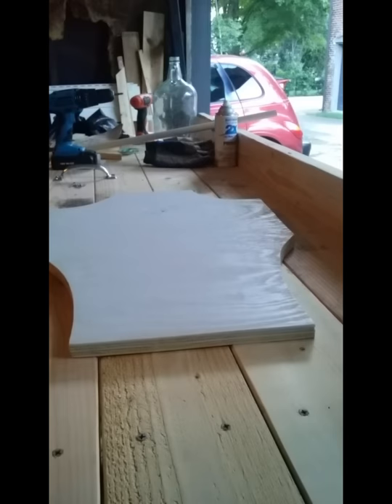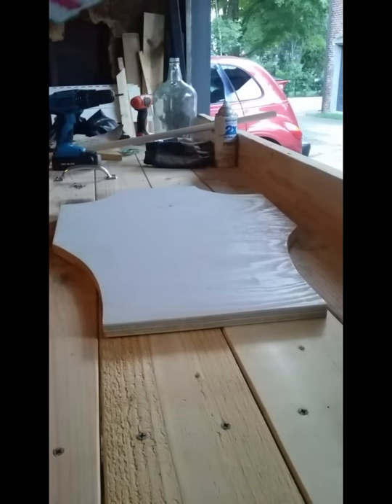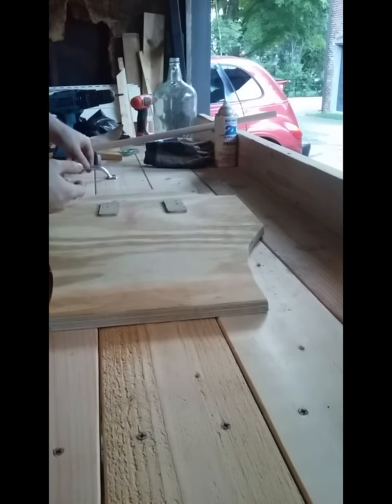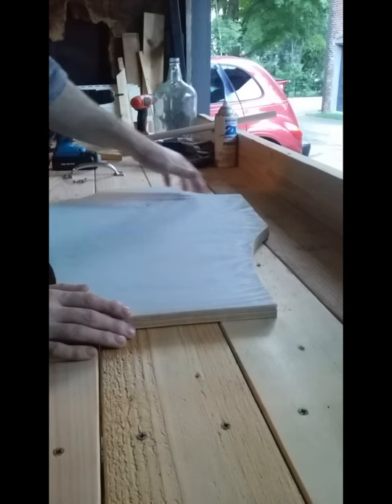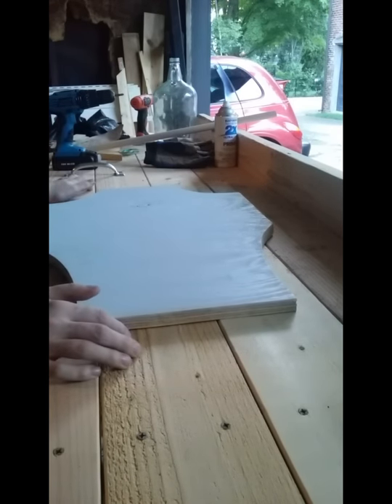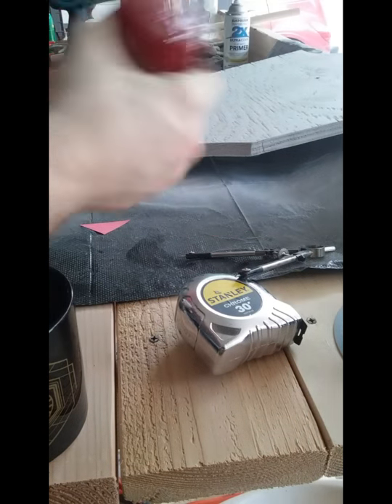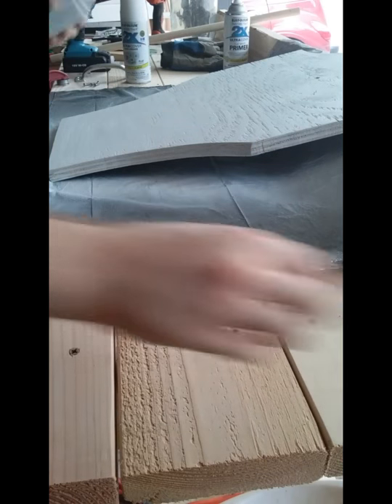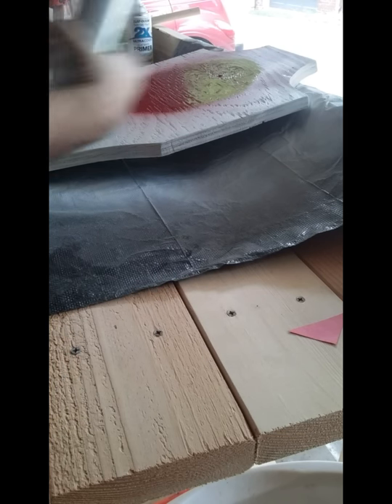Making a LARP shield (Part 1)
I've wanted to make a new shield for awhile, and this is just one of the many ways to make it.

Comments below on what you want to see made here on The LARP Channel.